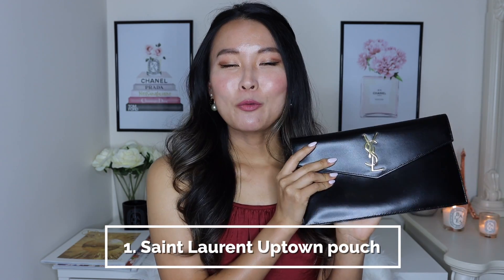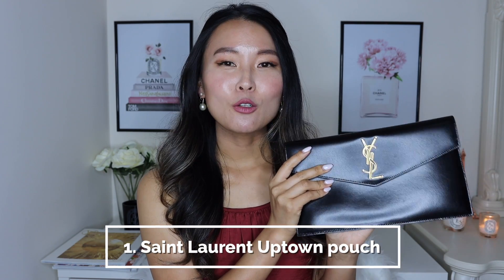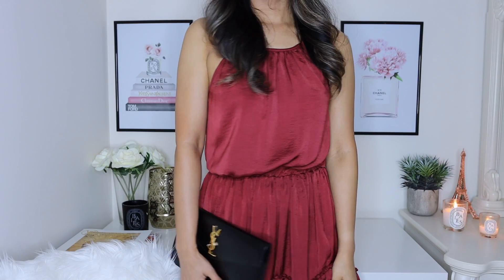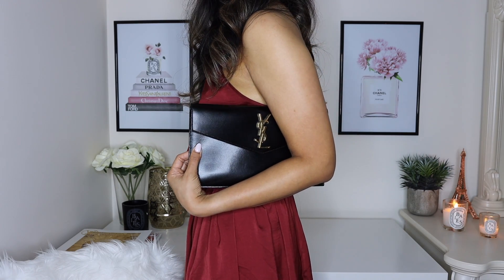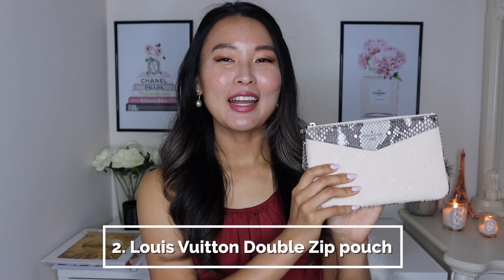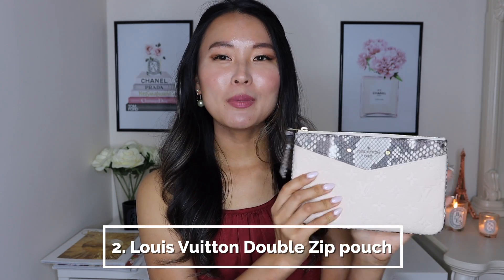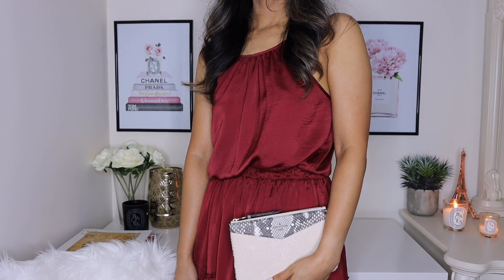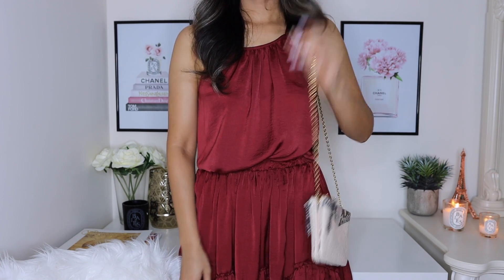Top 5 Best Designer Evening Bags 2019! *outfit makers!*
↓OPEN ME PLEASE↓

Here are my picks of top 5 best designer evening bags! With the festive season fast approaching, I thought it would be a great time to share my favourite designer evening bags as a good evening bag can truly elevate your looks!

Hope you enjoyed the video and have an amazing day/night!

Xx Isabelle